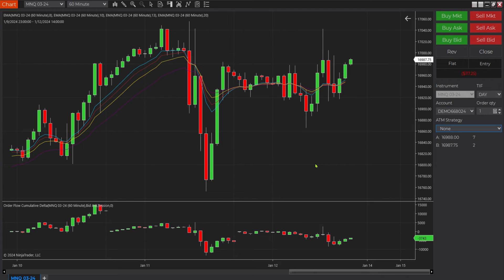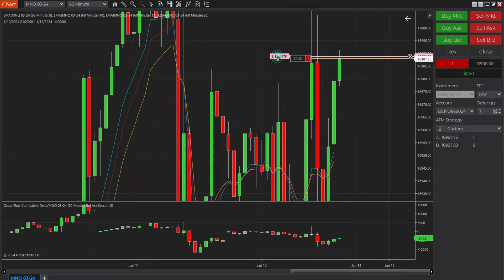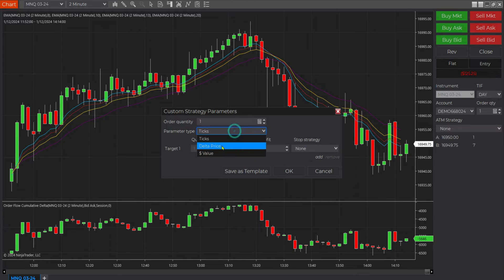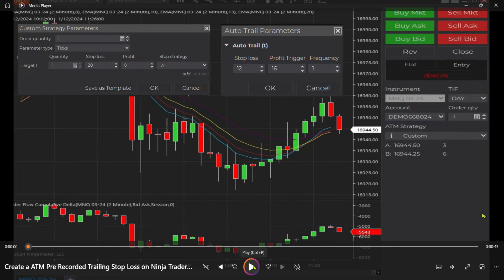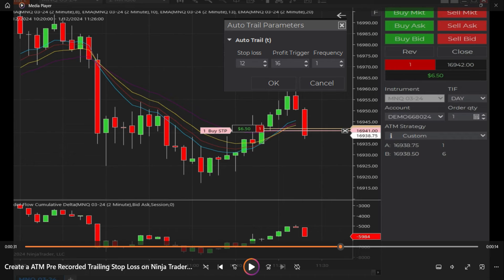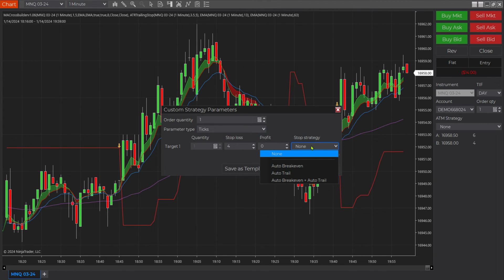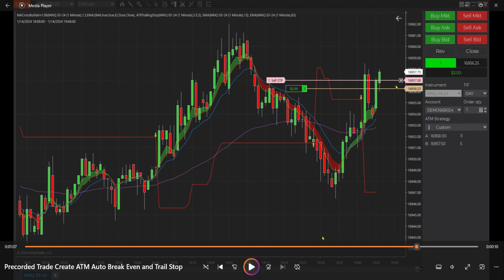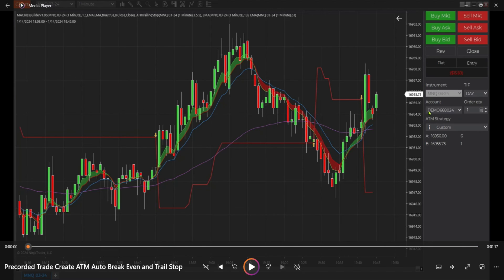ATM Stop Strategies - Simple Stop - Auto Trail Stop - Auto Breakeven Plus Trail - NinjaTrader 8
This video will demonstrate how to create a simple auto-trailing stop-loss using NinjaTrader 8 Charts using ATM configuration and how to save it so you can use the same strategy over and over again. We will then get more advanced and show how to create an ATM trailing stop strategy and an ATM Auto Breakeven Plus Trailing Stop strategy in NinjaTrader 8.

Ready to take your trading to the next level? 🚀 This video breaks down three essential ATM (Automated Trade Management) stop strategies in NinjaTrader 8. Learn how to set up and save these strategies as templates for future trades. Perfect for traders looking to optimize their stops for security and profit!

🔑 NinjaTrader Key Highlights:
🛠️ Simple Stop Loss: Learn how to set an effective stop loss.
🔄 Auto Trailing Stop: Let your stop follow the price for maximum efficiency.
🎯 Auto Break Even + Trailing: Secure profits while reducing risk.
📖 Featured Topics:

📊 How to create and customize NinjaTrader ATM stop strategies.
✨ Step-by-step walkthrough of NinjaTrader 8 features.
💡 Best practices for saving templates and reusing them.
🌟 Why Watch?

🎯 Simplify your trade management process.
🚀 Boost confidence with automated risk control.
⏳ Save time by mastering reusable templates.